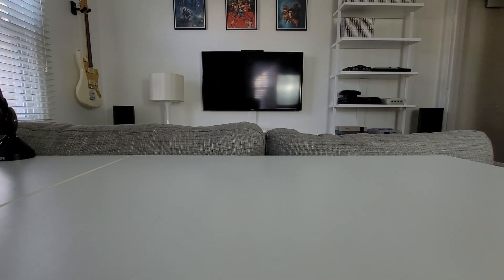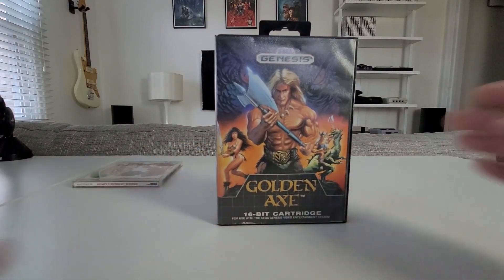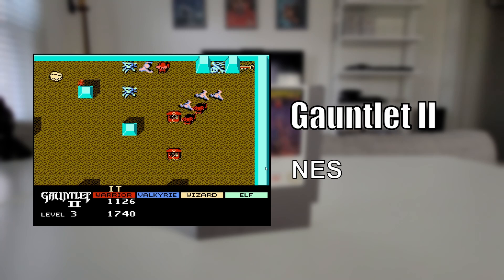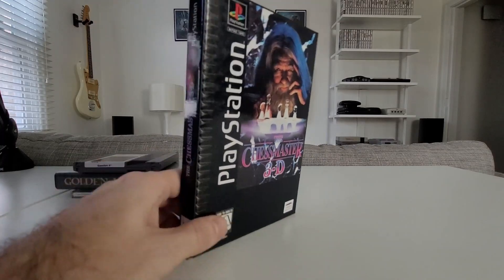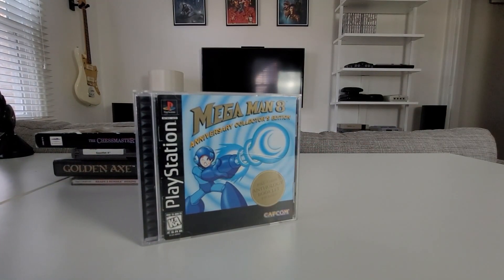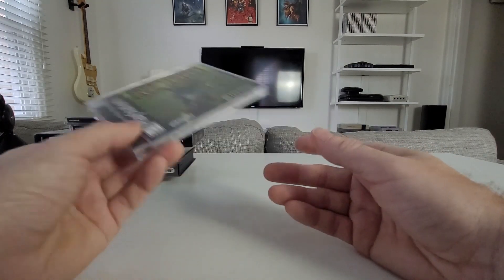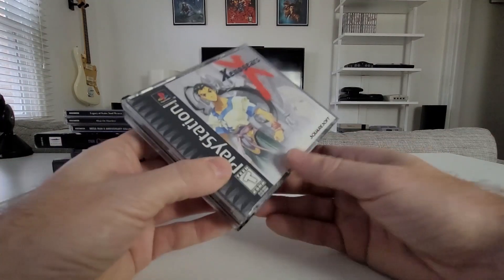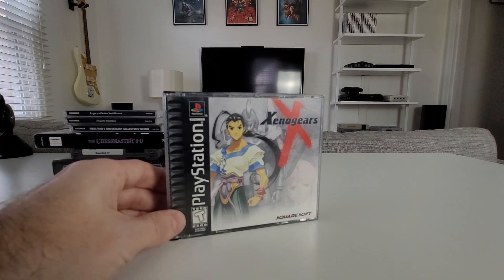November Game Pick Ups | Playstation Heavy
Black Friday game shopping. Sega Dreamcast, NES, Sega Genesis, and a few Sony Playstation games.